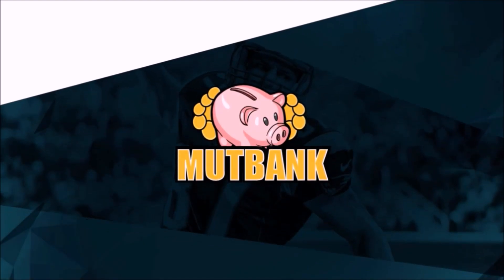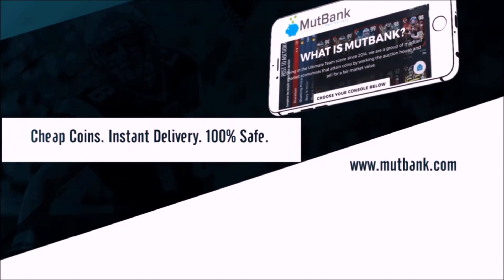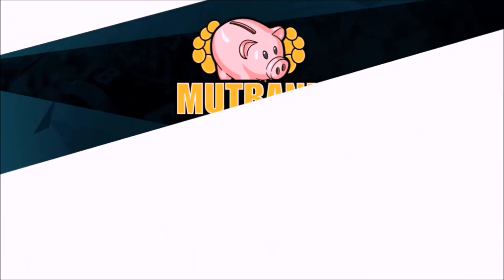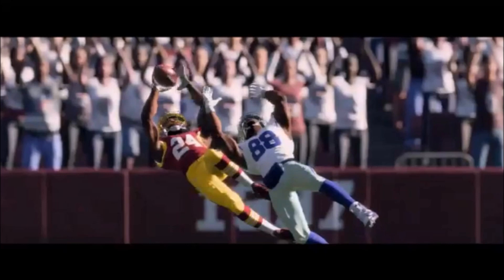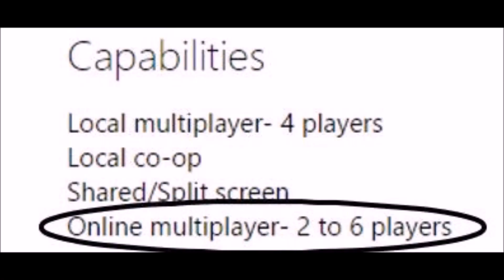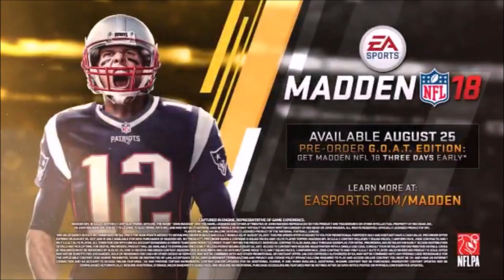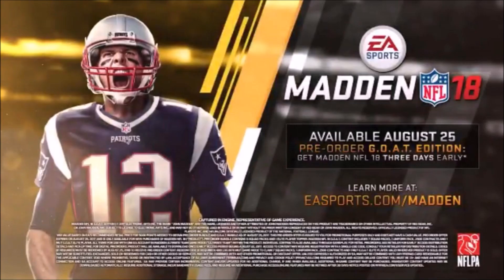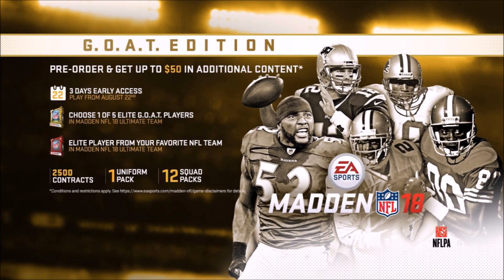MADDEN 18 TRAILER REACTION! TEAM PLAY CONFIRMED AND TOM BRADY COVER ATHLETE! MADDEN 18 NEWS!